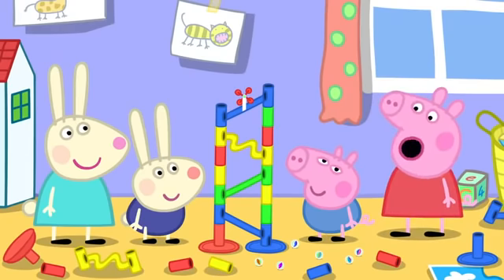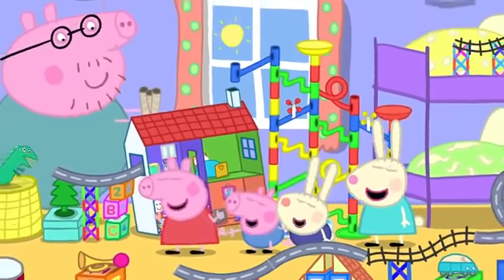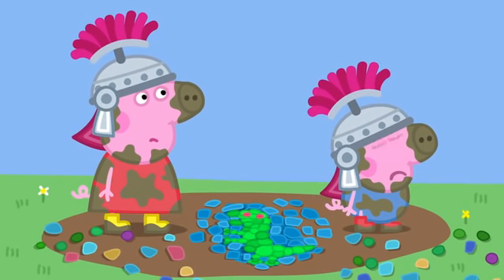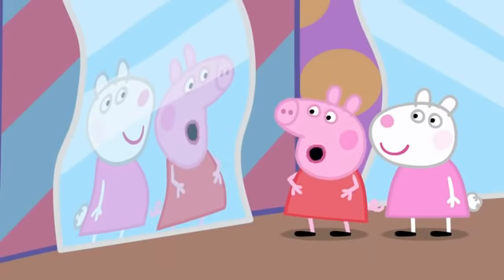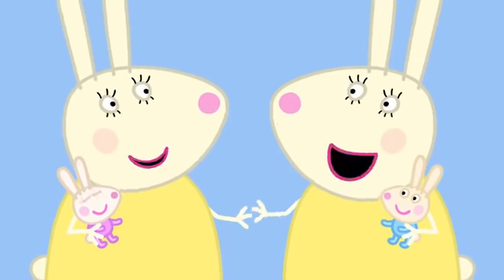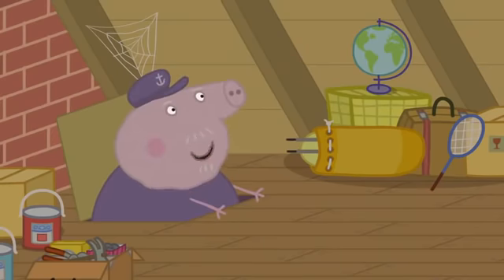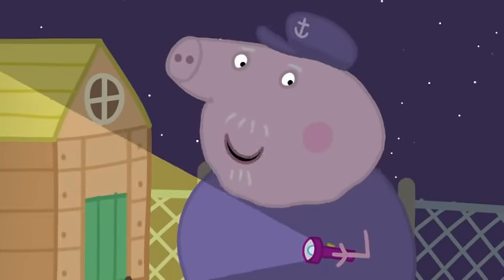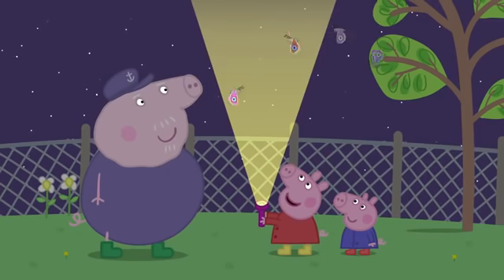Peppa Pig Official Channel | Peppa Pig's Fun Marble Run Games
| Peppa Pig English Episodes | Peppa Pig Full Episodes

About Peppa Pig official channel:

Welcome to the Official Peppa Pig channel and the home of Peppa on YouTube!  We have created a world of Peppa with episodes and compilations to keep even the most dedicated Peppa fans happy.  Here at Peppa Pig Official channel, kids can be happy and smart! Watch Peppa Pig clips and episodes where Peppa Pig play games with her friends, Mummy Pig and Daddy Pig tell the bedtime stories, Peppa Pig sings nursery rhymes and songs, Peppa and her family and friends celebrate Christmas and Halloween together! Peppa Pig episodic animation, Peppa Pig songs for kids, Peppa Pig toy play and Peppa Pig Stop motion create a world that centres on the everyday experiences of young children.